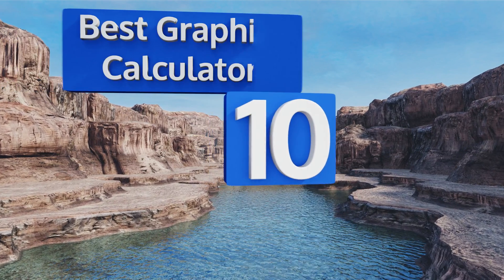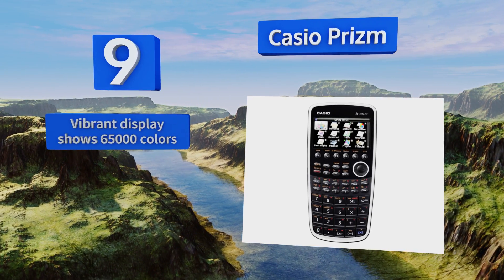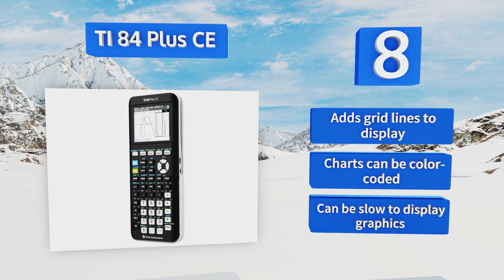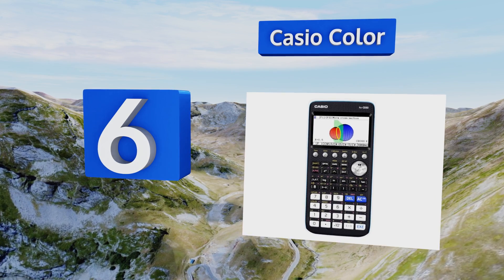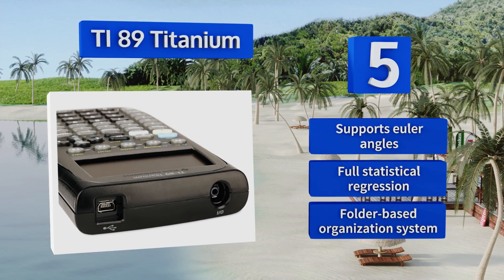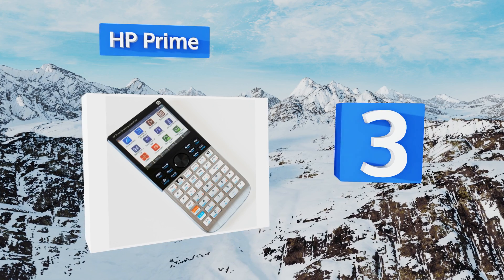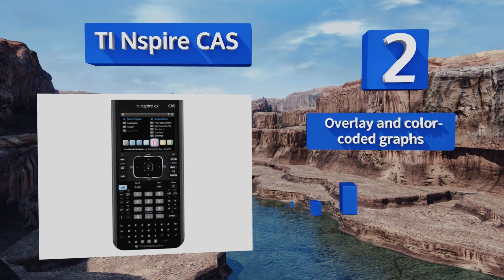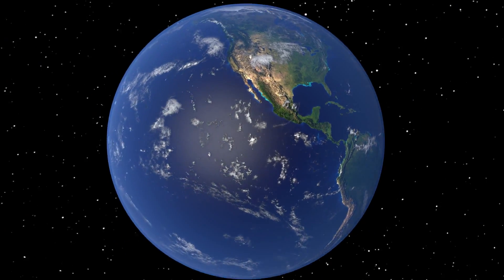10 Best Graphing Calculators 2018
Our complete review, including our selection for the year's best graphing calculator, is exclusively available on Ezvid Wiki.

Graphing calculators included in this wiki include the casio fx, casio prizm, ti 84 plus ce, ti nspire cas, casio color, ti 89 titanium, ti 84 plus c, casio touch, hp prime, and numworks 100.